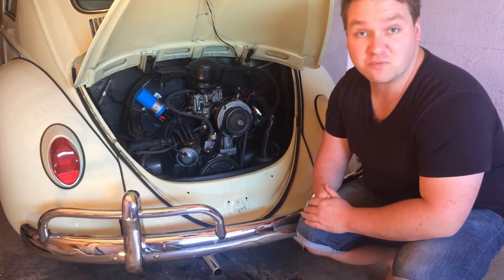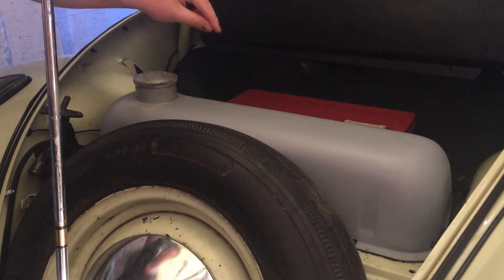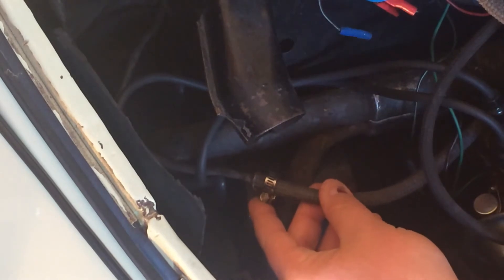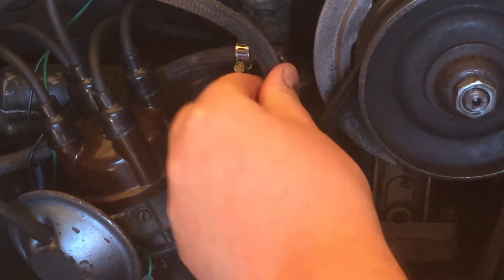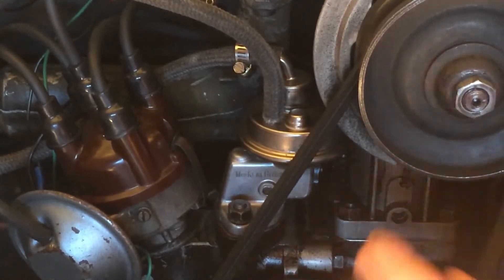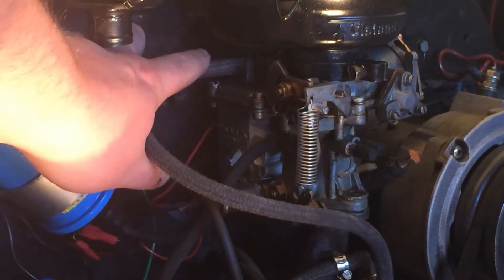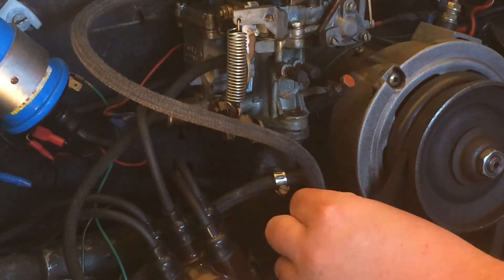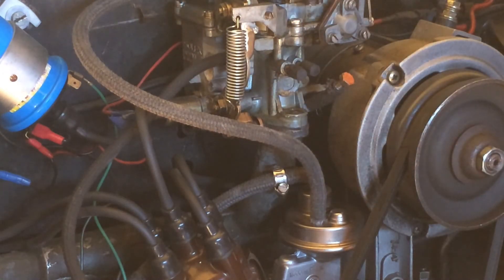How a VW Beetle Fuel System Works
This video explains how a Stock VW Fuel System works (with a mechanical fuel pump).